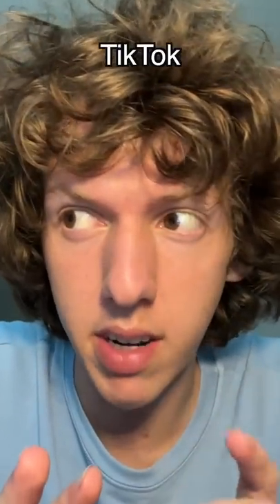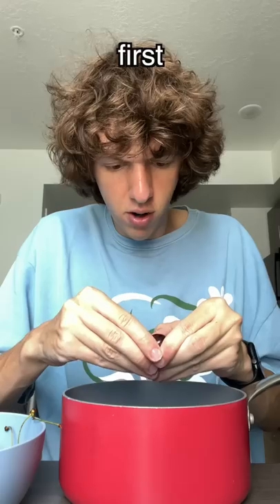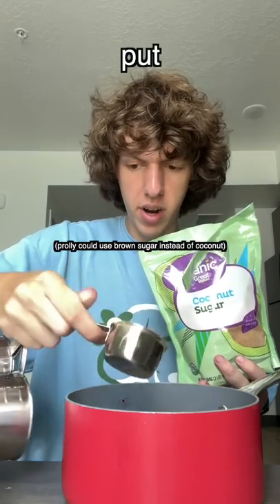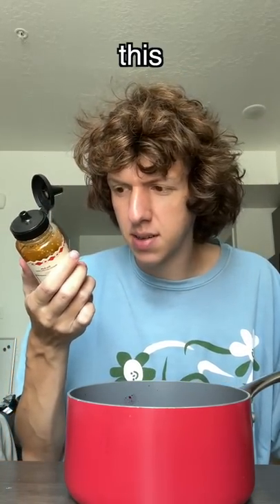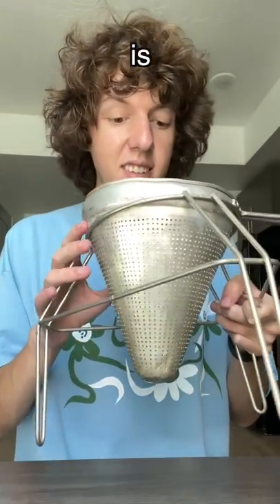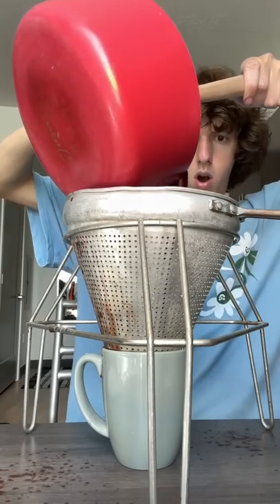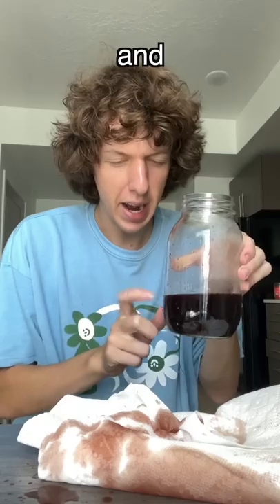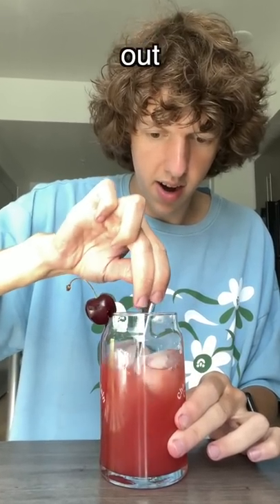MAKING CHERRY SYRUP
Making quick and easy cherry syrup

cherry syrup recipe
about 10-12 cherries (pitted)
1/2 cup coconut sugar (or alternate)
1 cup water
as much honey as you're feeling